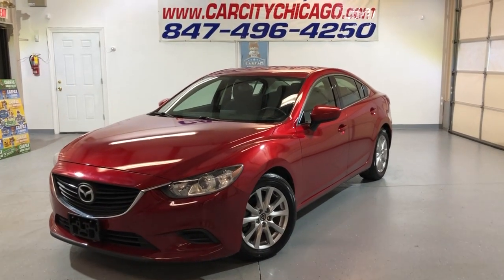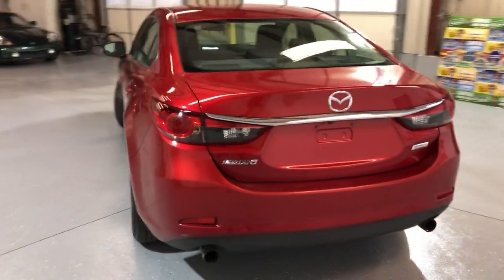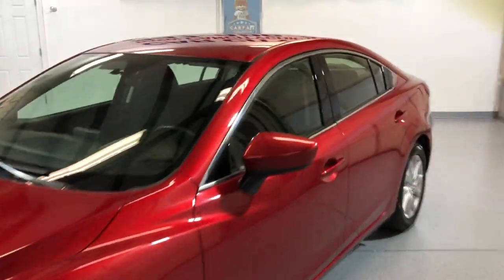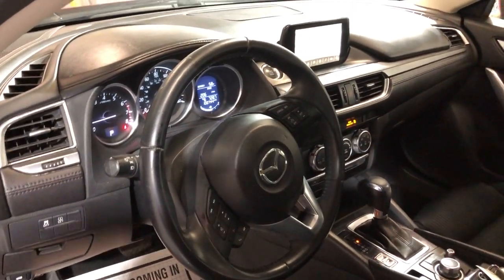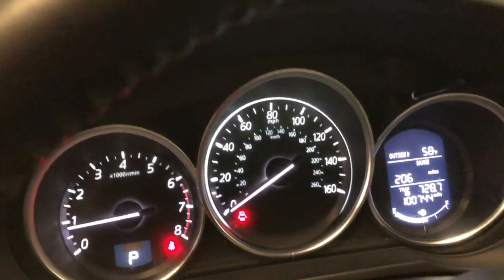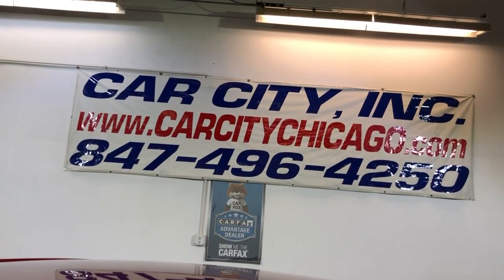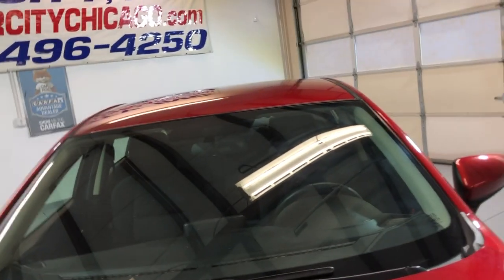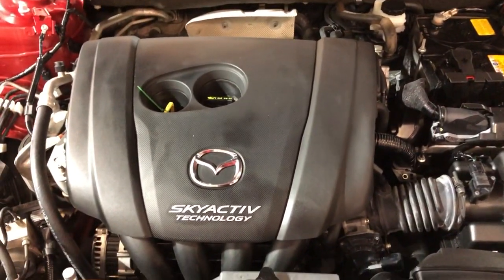2016 Mazda MAZDA6 i Sport! CLEAN CARFAX! LOADED! GAS SAVER! WELL KEPT!